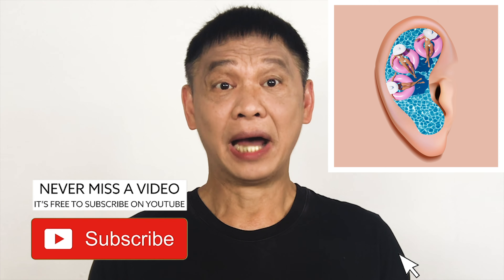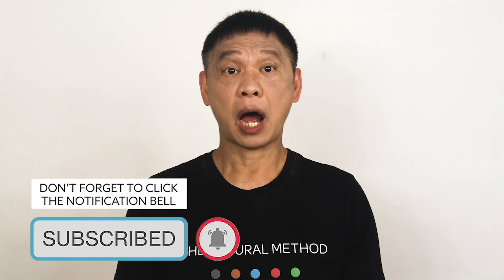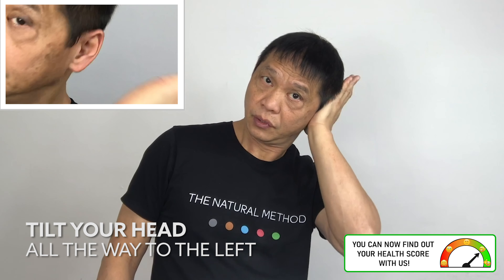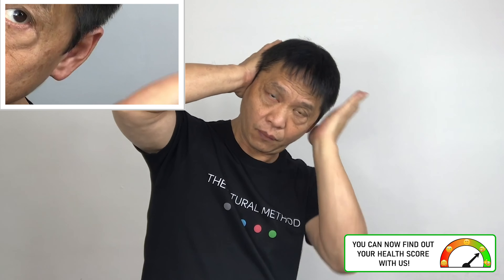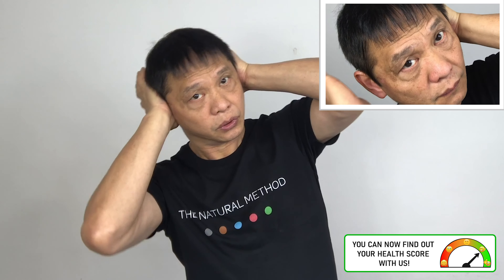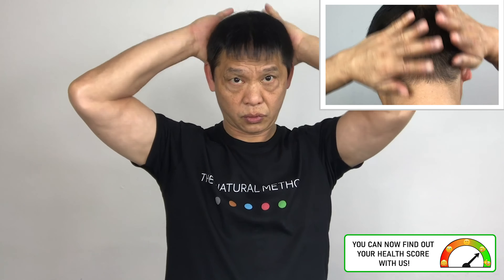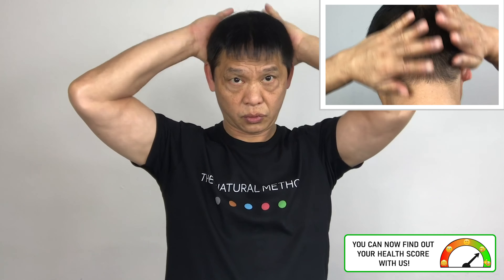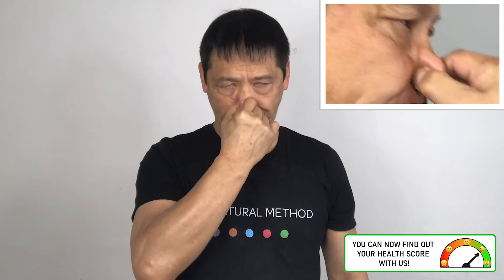How to get rid fluid in your ear in 4 minutes naturally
📞 [FREE DISCOVERY CALL] Let’s speak about your issue:
In this video, I show you step by step how to fix fluid in the ear.
Fluid in the ear is an accumulation of fluid behind the ear drum.This can happen if the auditory tube is damaged or infected causing fluid to be trap in the middle of the ear space.

You can experience:
1.Ear Pain.
2.Tinnitus.
3.Hearing loss.
4.Fullness in ear.
5.Loss of balance

In order to get rid of the fluid in your inner ear you will need to close your nose with your finger and thumb.
When you blow your nose the air will rush back to the inner ear to force to water out of the inner ear to the outside.

If you are worry about rapturing your ear drum. This is safe to do and if you worry just blow it gently and see how you feel.